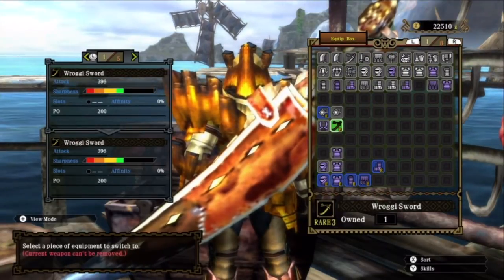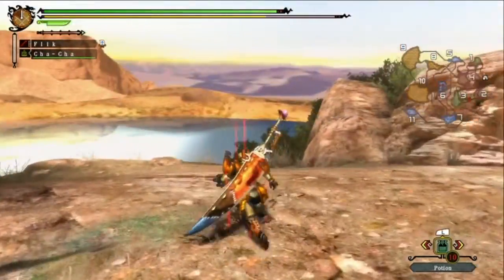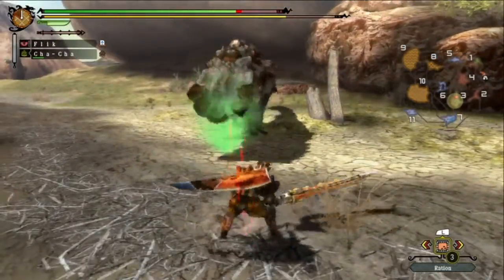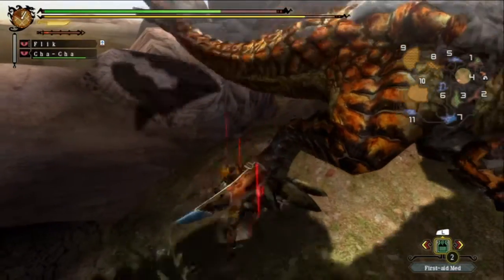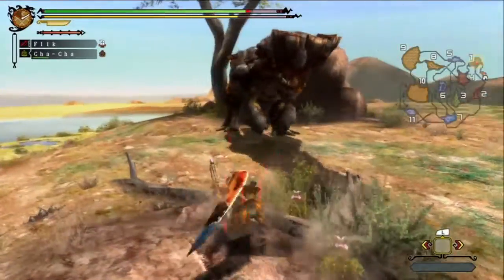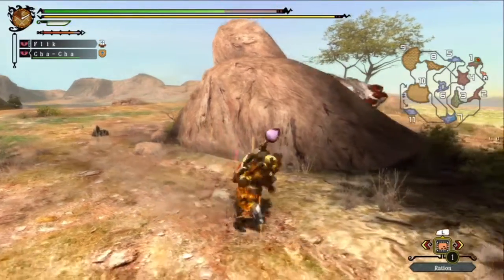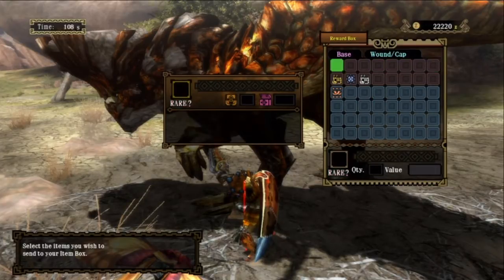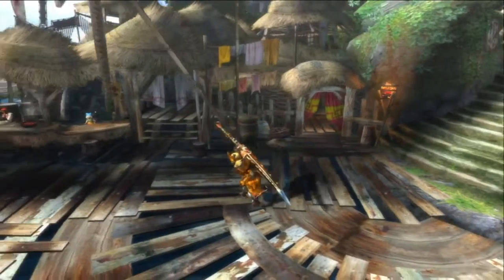Monster Hunter 3 Ultimate - Part #3 "Barroth Tail"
Flying solo today in Monster Hunter 3 Ultimate. I'm after a Barroth, specifically the tail of one so I can finish my armour set. Will I get some tail? You heard me.

I'm Flik and I produce at least one gaming related video on YouTube per day. If you enjoyed this video please give it a thumbs up or a comment as it helps me out a lot!